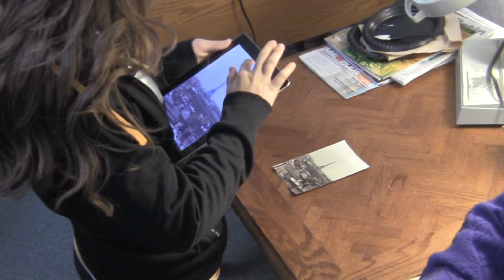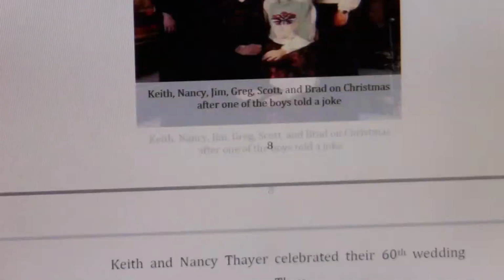KCELT iPad Initiative